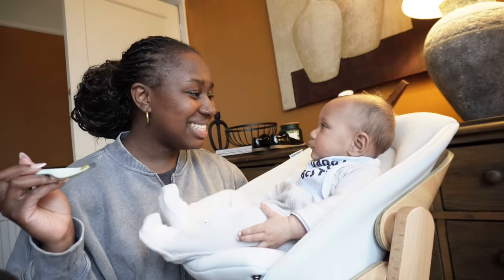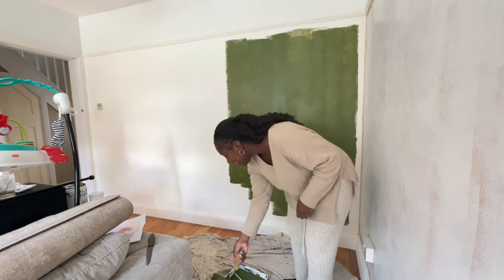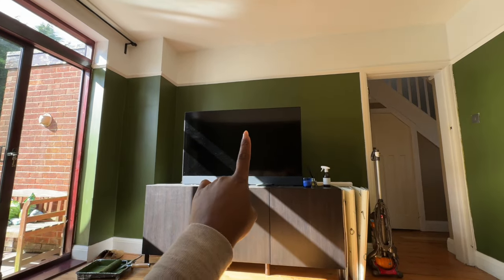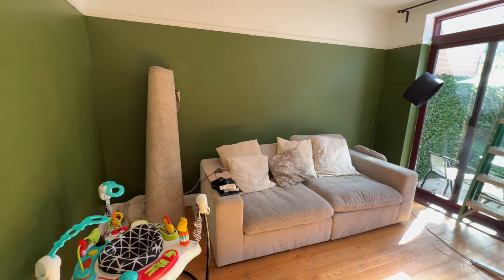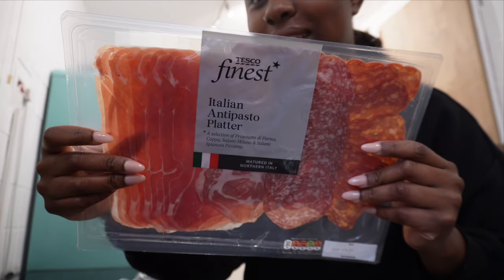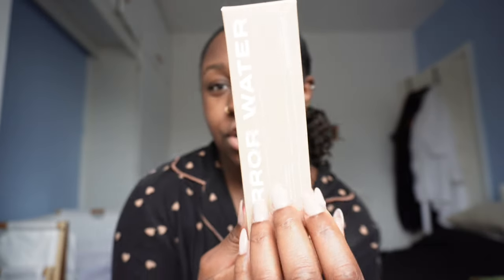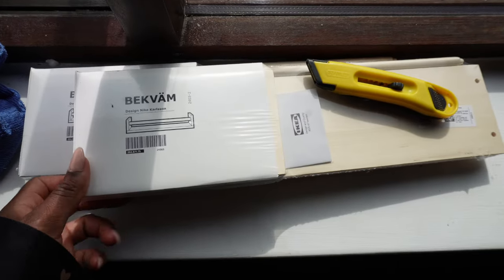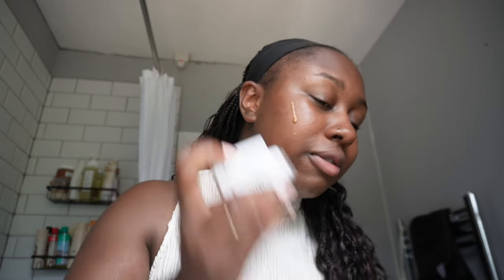Living Room Reveal, Home Updates, PR Haul & Nearly Quitting..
- ᴏᴘᴇɴ ᴍᴇ ꜰᴏʀ ᴍᴏʀᴇ -

Welcome back to a new vlog, this week i'm revealing the new painted livingroom, updates around the house, unboxing pr and sharing how I nearly quit.

Chapters:

0:19 weaning Arlo
2:08 Livingroom prep
10:40 the finished Livingroom
15:00 big girl things
17:58 I cried over this
23:20 space nk haul
31:19 nursery updates
33:40 my new dress
35:35 GRWM
39:04 Space NK x Glossier
39:17 I nearly quit

Space NK Goodies (pr/gifting)
Travel Bags
Body Wash
Body Oil
Bronzing Drops
Eyeshadow Pallet
Lip Balm
Setting Powder

Amazon Dress

Amazon Store |